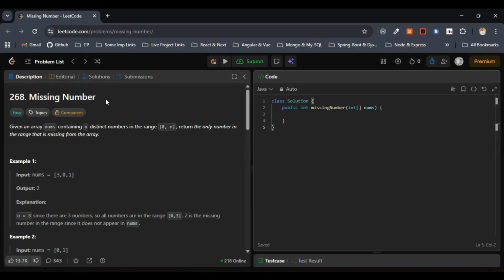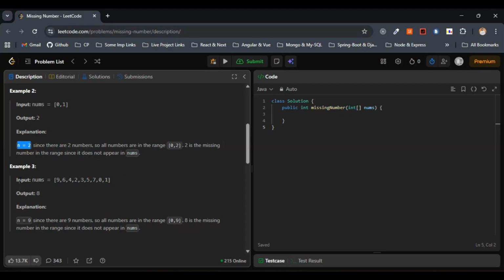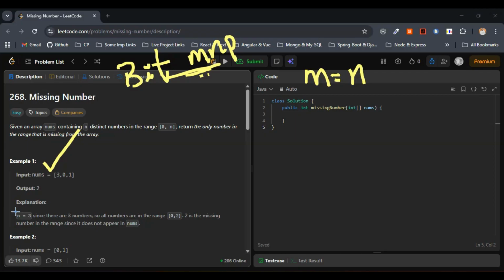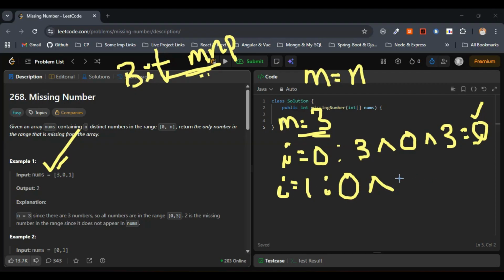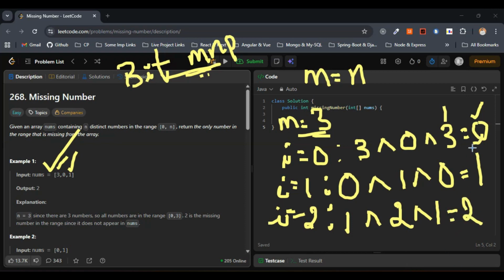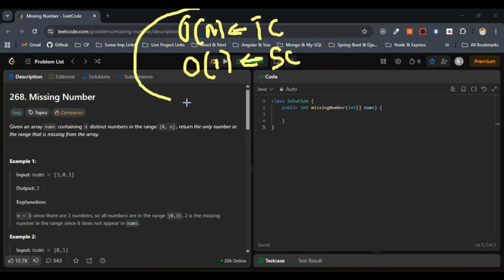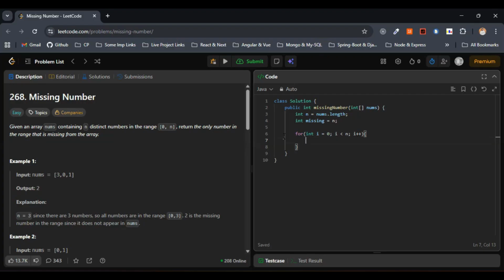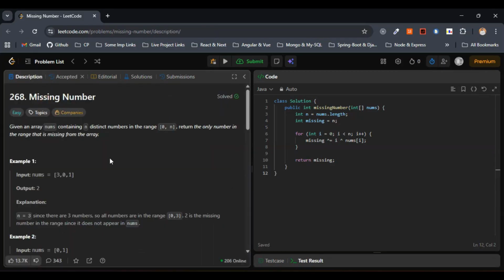179. Leetcode 268. Missing Number : JAVA